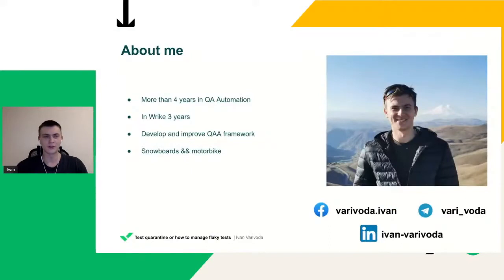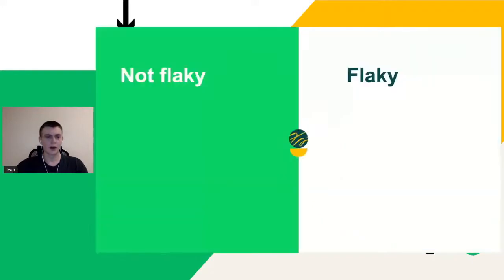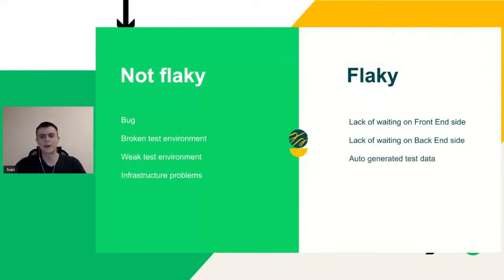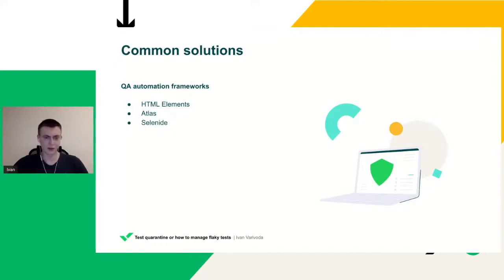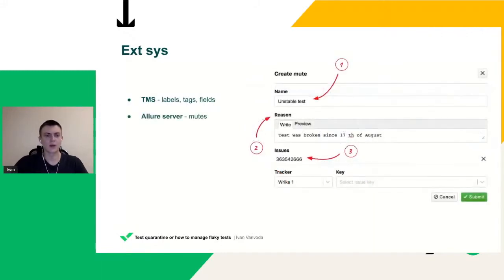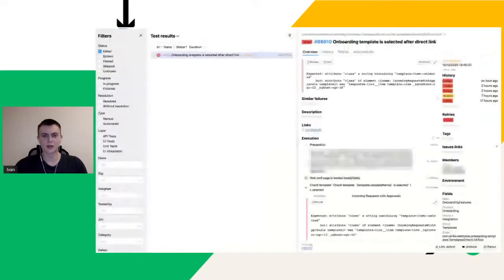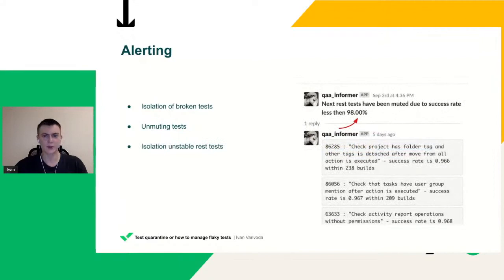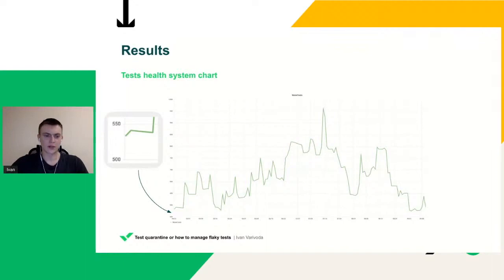Test quarantine or how to manage flaky tests — Ivan Varivoda, Wrike